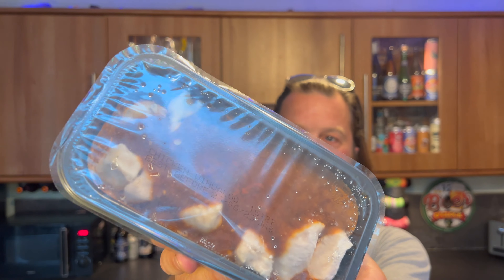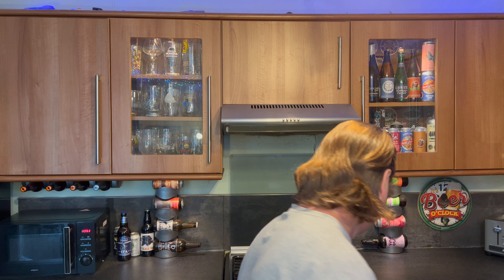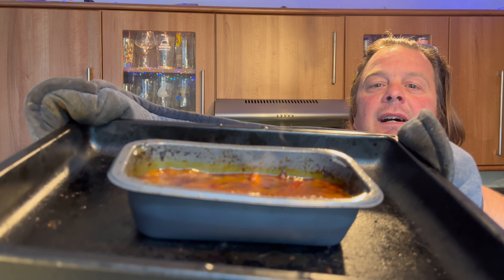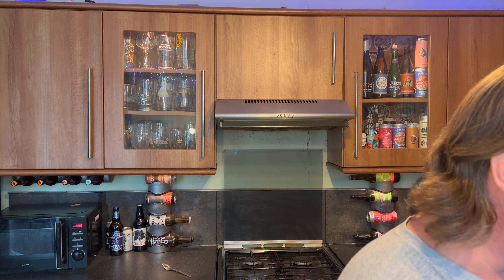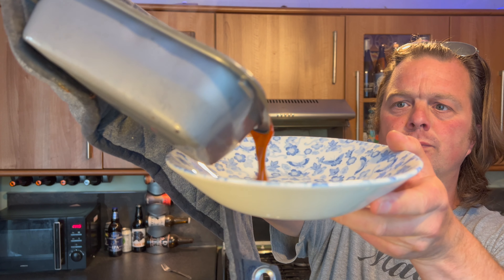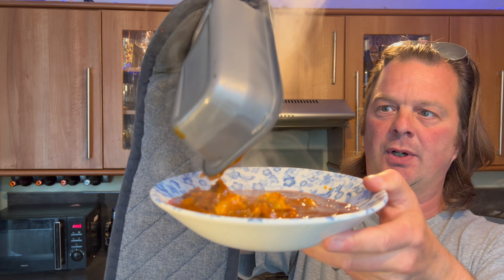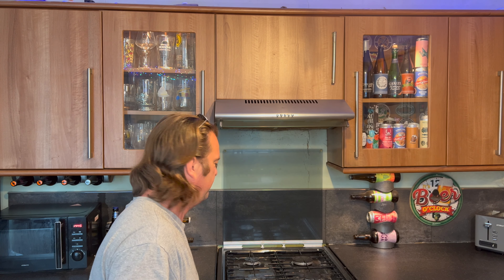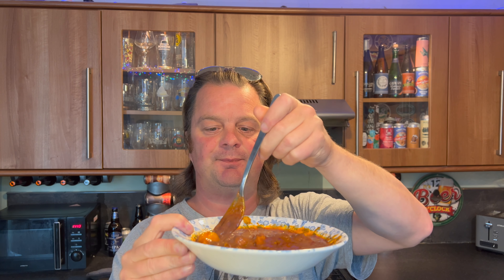Iceland Takeaway Chicken Vindaloo Review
Recorded In 4K Ultra HD Real Ale Craft Beer Reviews Iceland Takeaway Chicken Vindaloo Review